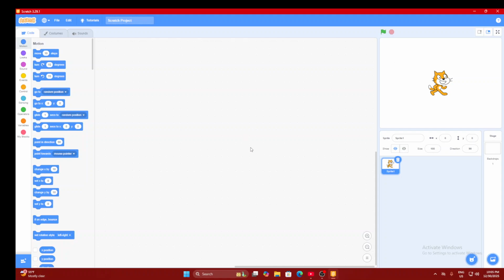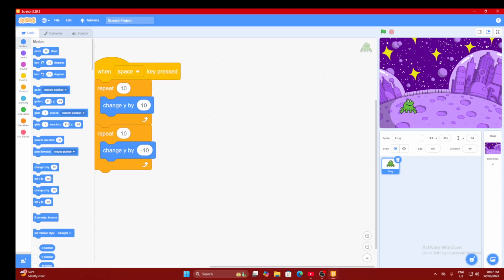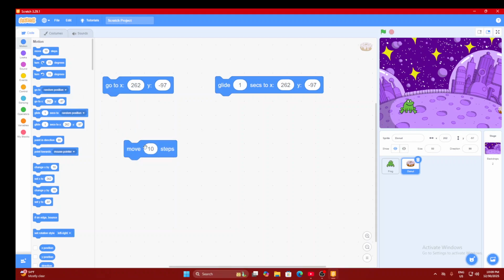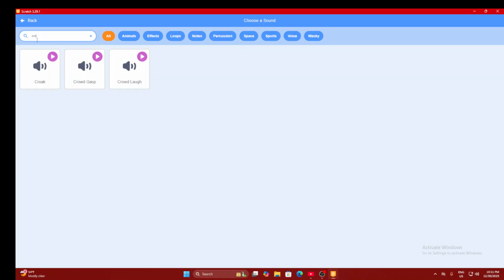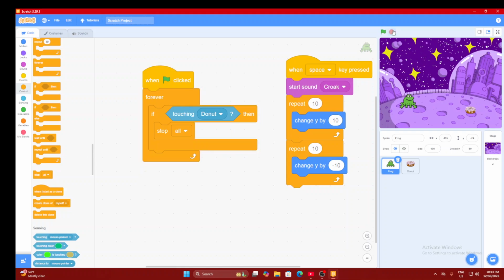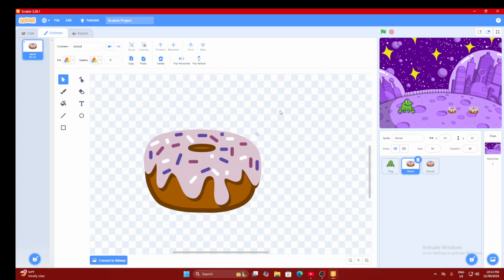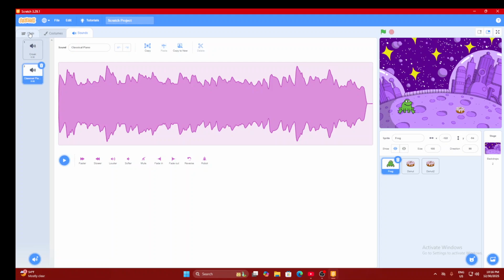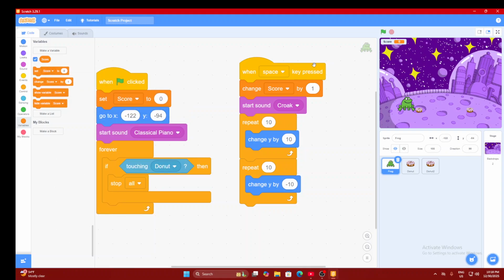How to make a jumping gamee